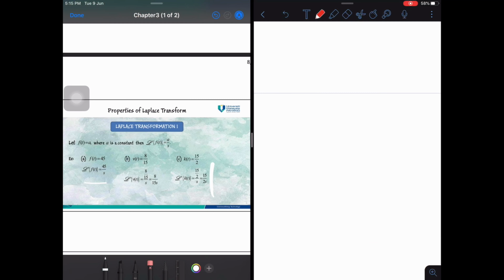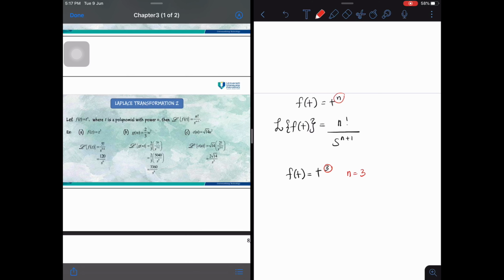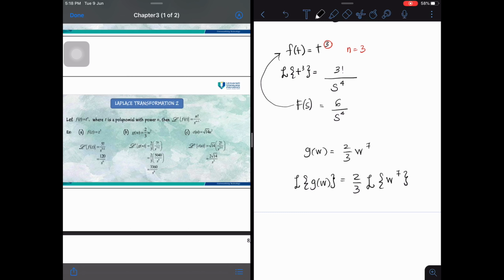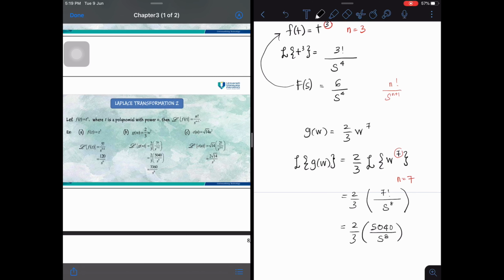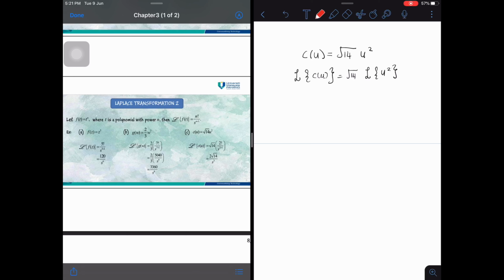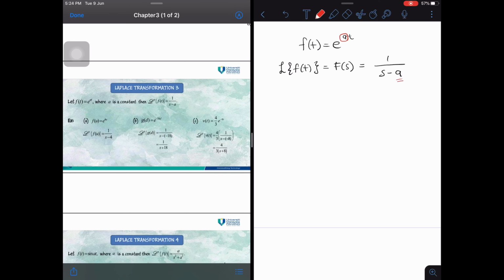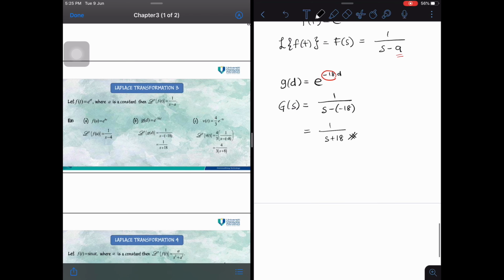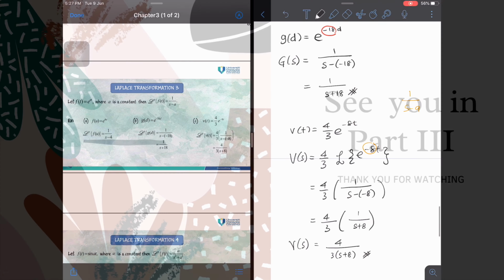BUM 2133: LAPLACE TRANSFORMATION- Definition & Notation (Part II)